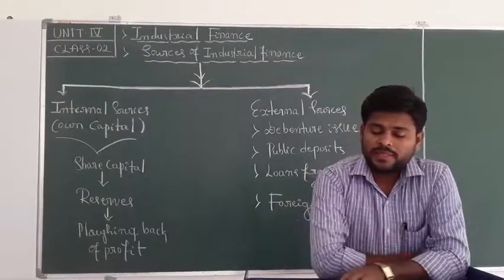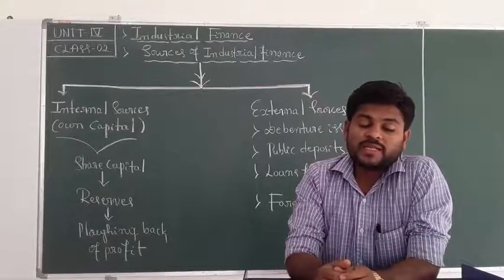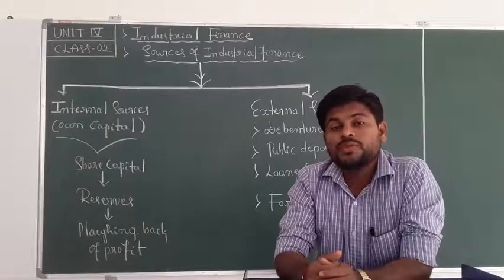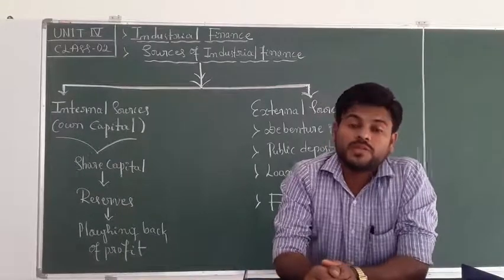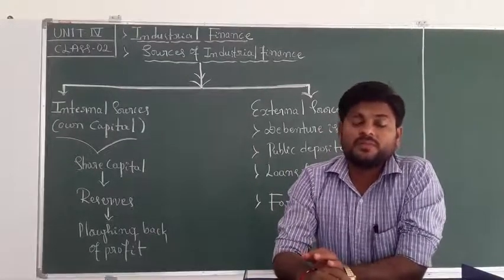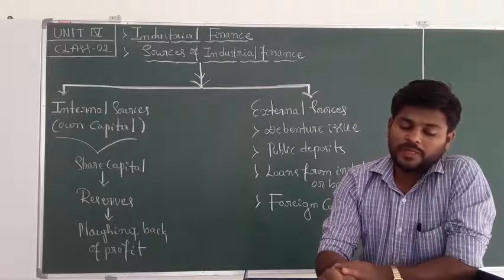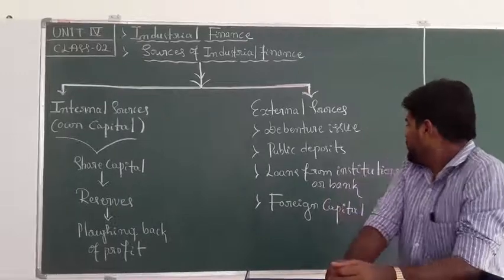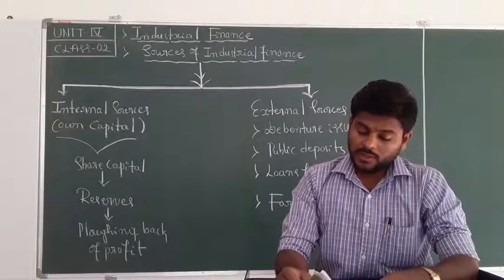Industrial Economics By Prof l M Sarakar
Unit-IV Industrial Finance Class-02 Sources of Industrial Finance